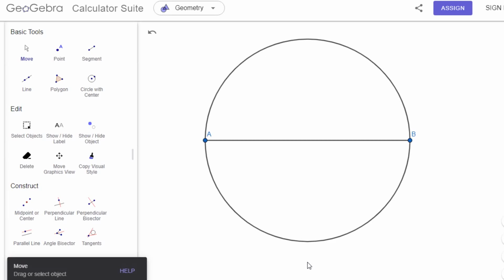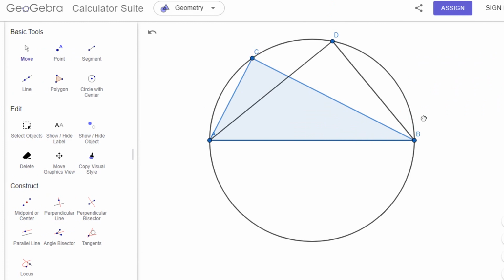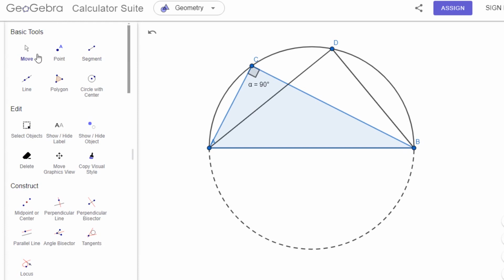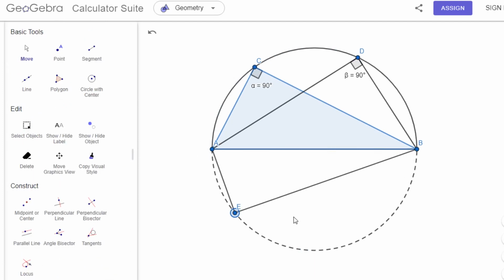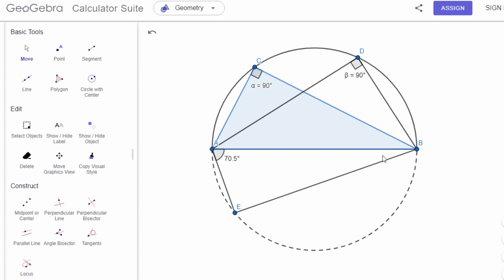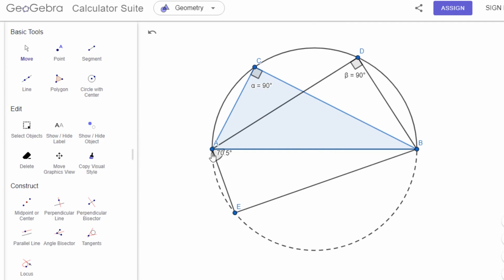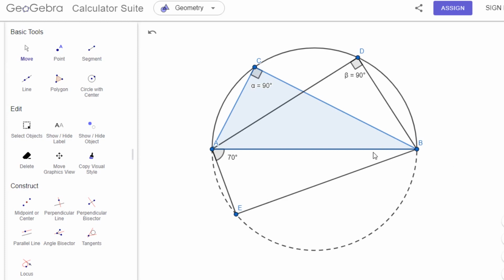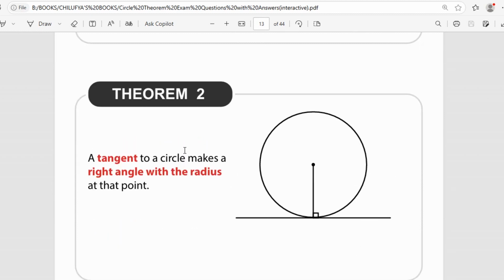Part 2: Angles in a Semi Circle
we're diving deeper into a fascinating and crucial theorem: Angles in a Semi-Circle.

If you haven't watched Part 1, we recommend checking it out first to build a strong foundation!

In this video, we'll explore:

Recap of Key Concepts: A quick review of circle terminology and basic angle properties we covered previously.

The Semi-Circle Theorem: Understanding why the angle subtended by a diameter at any point on the circumference is always a right angle (90⁰).

Worked Examples: Step-by-step solutions to various problems applying the semi-circle theorem, including scenarios with algebra and multiple steps.

Common Pitfalls: Identifying and avoiding mistakes students often make when working with this theorem.

Problem-Solving Strategies: Tips and tricks to approach complex geometry problems involving angles in a semi-circle.

This concept is fundamental for your upcoming exams and forms the basis for more advanced circle theorems. Make sure you understand it thoroughly!

🔗 Useful Resources